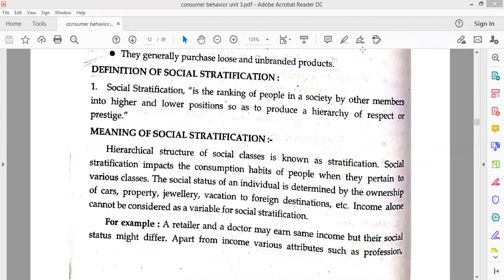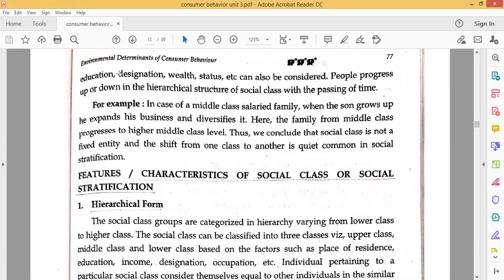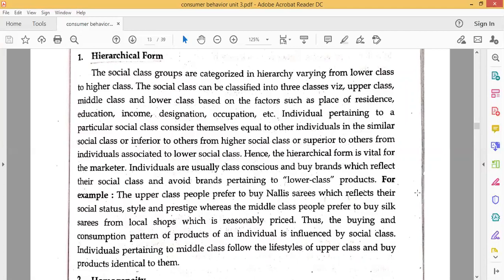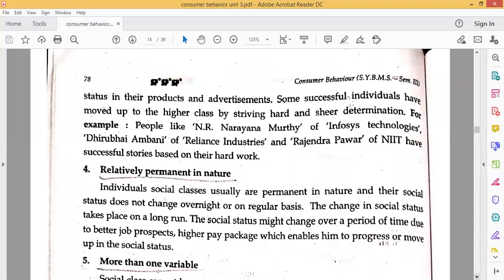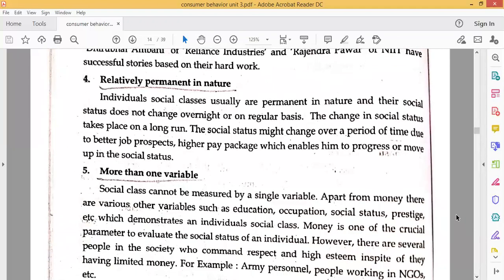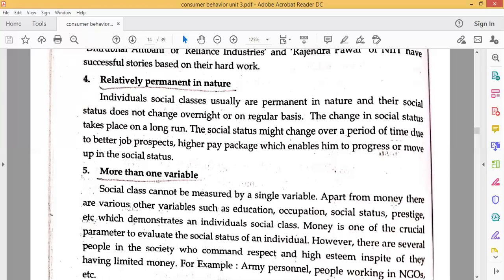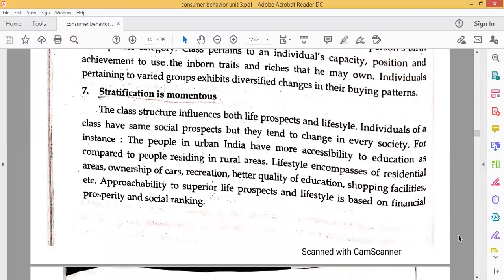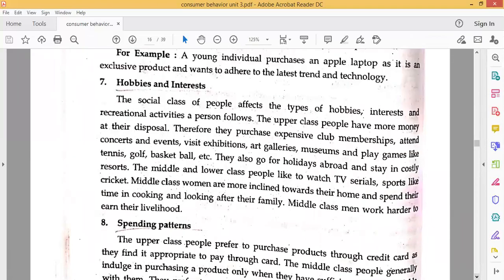SY BMS - Sem III - Consumer Behaviour - 15 Sept 2020